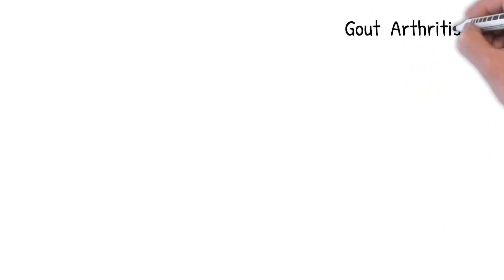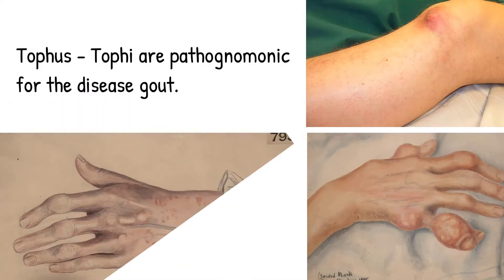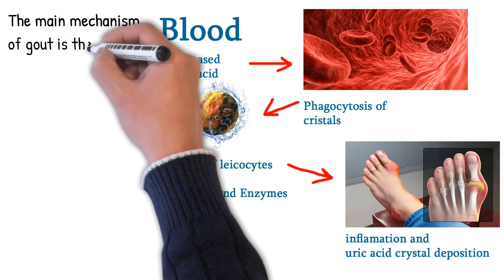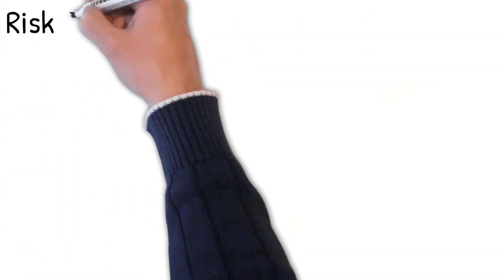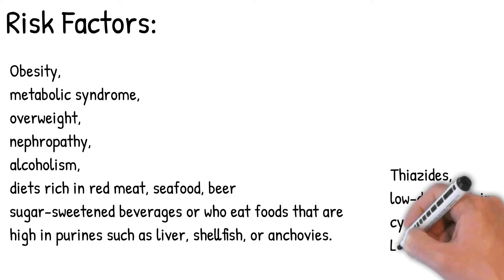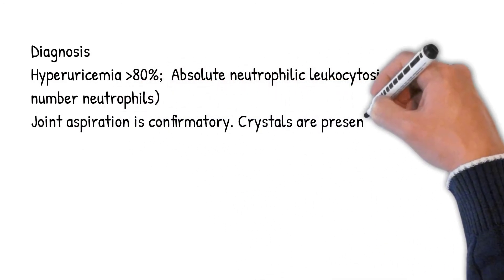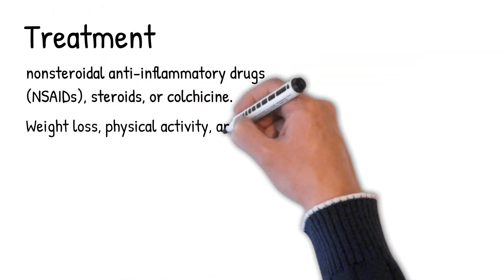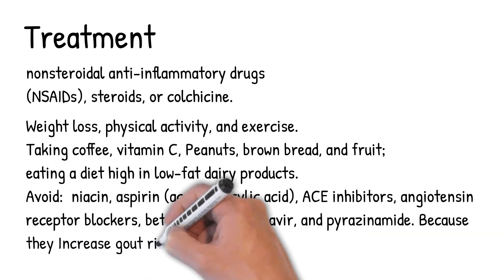Gout - Symptoms, causes, diagnoses, treatment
are gout and kidney stones related

are gout and arthritis related

are gout and fatty liver related

are gout and arthritis the same

are gout and heartburn related

are gout and celiac related

are gout and lupus related

are gout and gallbladder disease related

Gout is form of arthritis,  characterized by  swallen joing, red, hot and tenderness.  during Acute gout Pain comes rapidly , most common affected joing is Big toe,  first Metatarsophalangeal joints; The Joint in the foot that experiences the most trauma.  This condition (gout of big toe)  is called podagra.  Another common site for acute gout is the extensor tenosynovium on the dorsum of the midfoot.
Uric Aacid crystals accumulate in and around the joint and produce a tophus.

By Blausen Medical - BruceBlaus. When using this image in external sources it can be cited as:Blausen.com staff (2014). &quot;Medical gallery of Blausen Medical 2014&quot;. WikiJournal of Medicine 1 (2).

By The user name listed is qimono. It also states &quot;Free for commercial useNo attribution required&quot;.